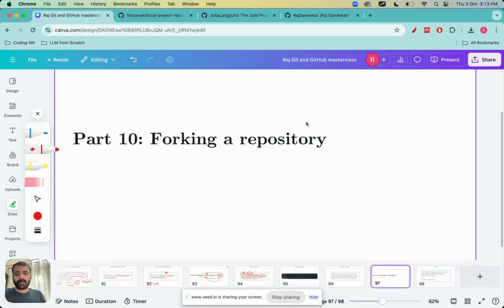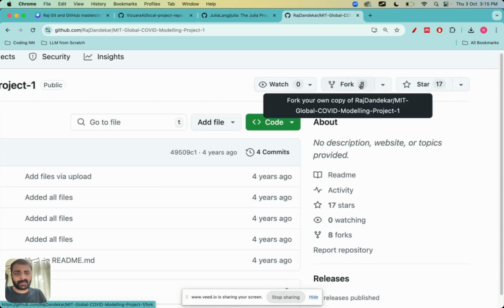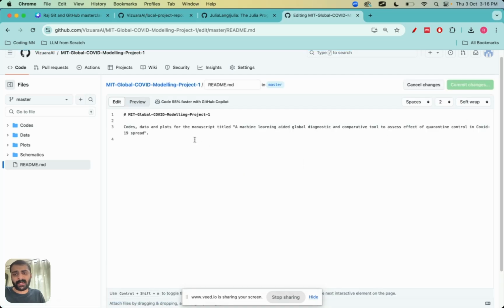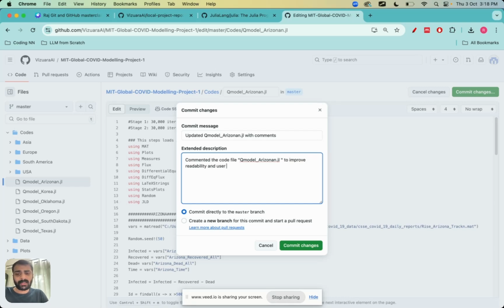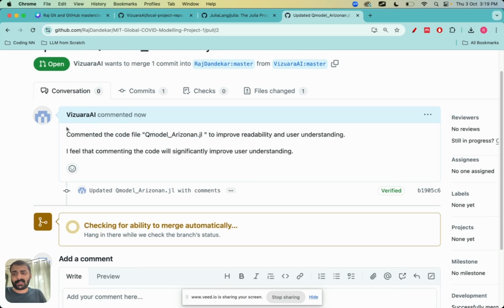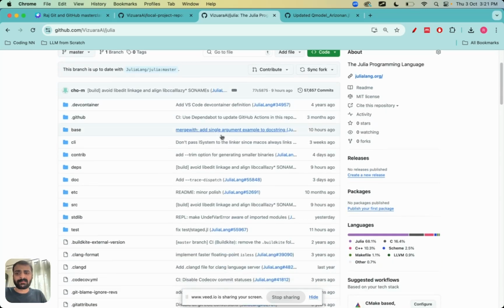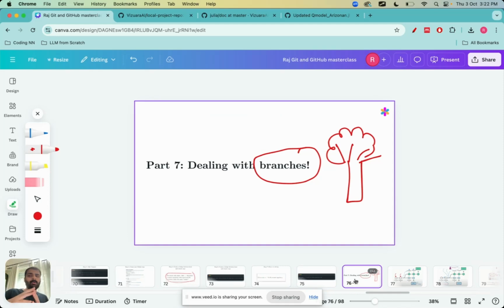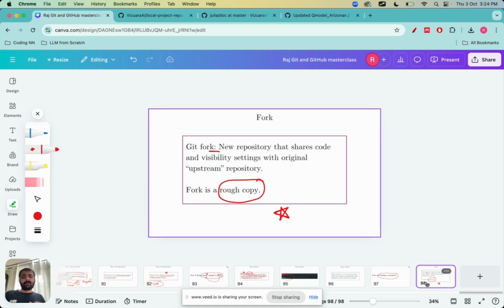Git Fork | Basic Git commands you need to know [Lecture 11]